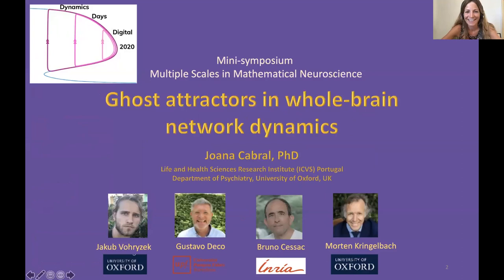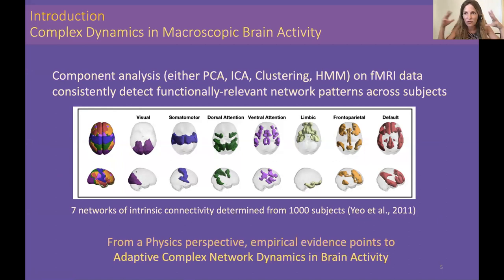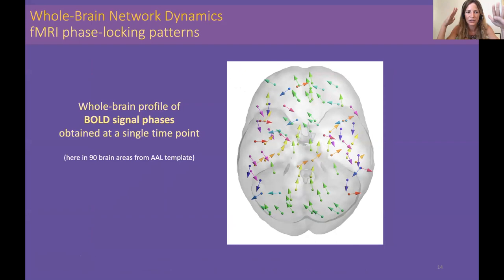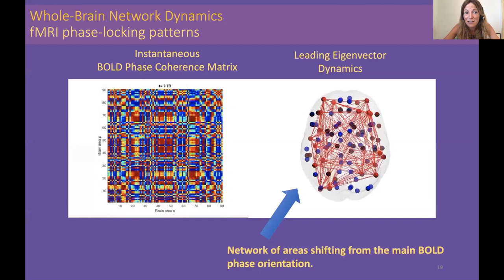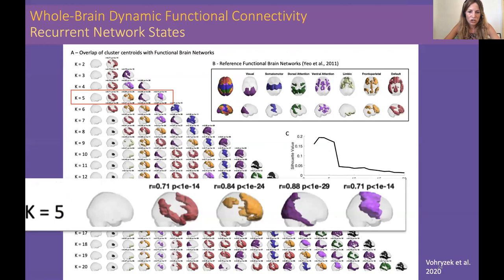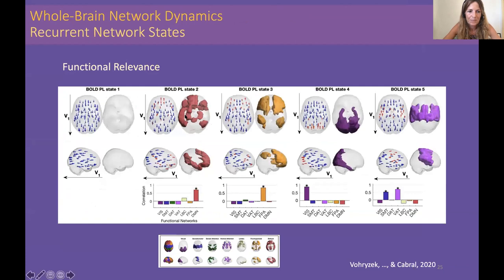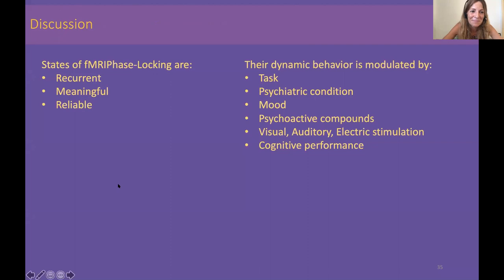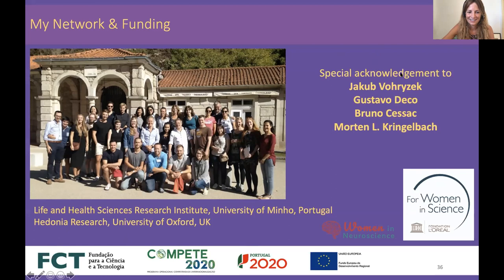MS05A - Joana Cabral: Ghost attractors in whole-brain network dynamics